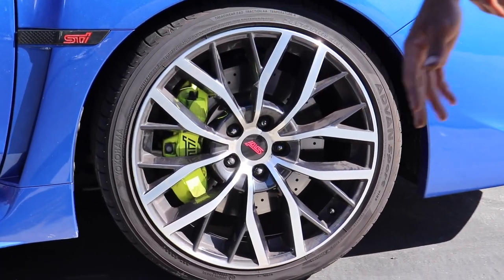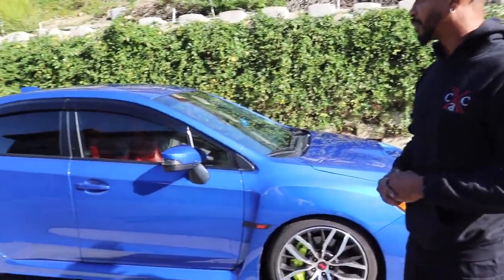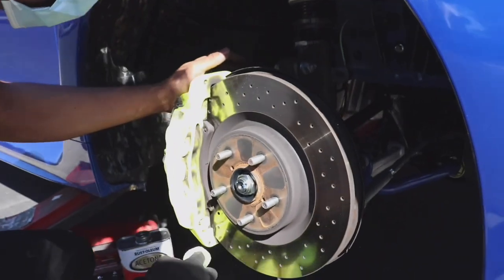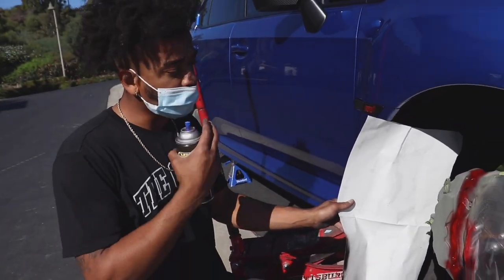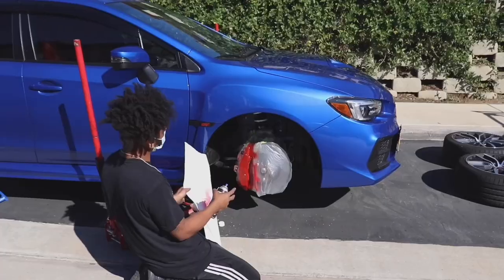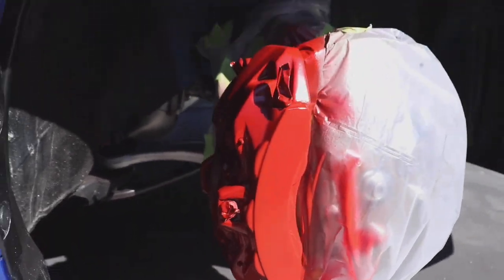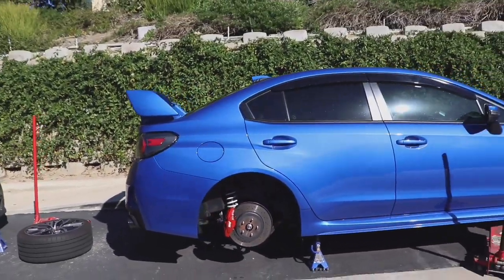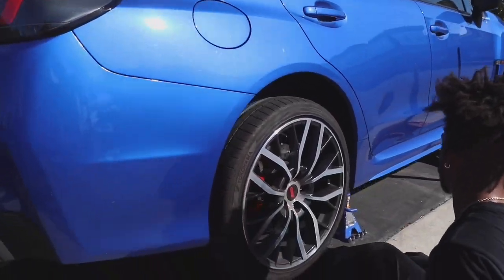How to PAINT BRAKE CALIPERS! Subaru NEEDS This Option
In this video we show how to paint your brake calipers as well as showing off how well the red looks on these subarus. You all voted for the Red to be the caliper color oveer the others. I believe Subaru should have painted calipers as a changeable option in these cars. Let me know what you think?

IG:@livelifecustomized - for all of your caliper needs hit him up. Awesome quality

*2021 Subaru STI Mods/Info
Seats - Braum Elite series Komodo Red
Coilovers - HKS Hipermax S
Sway Bars - SuperPro Front & Rear
Lower Rear Control Arms - SMY
Center floor Power Brace Kit - SMY
Short Throw Shifter - Karboy Kit
Solid Linkage U-Joint - Torque Solutions
Gearbox Positive Shift Kit - Whiteline
Shift Knob - Raceseng
Radiator - Koyorad
Radiator Hoses - Grimmspeed
Engine Mounts - IAG
Transmission Mount - IAG
AOS - IAG
Cylinder 4 Cooling Mod - BDT
Oil Pan & Pick up Tube - Killer B
Taillights - OLM Evolution Subispeed
Interior Suede shift boot, E-Brake, Display - Overland Designs
Interior dash Trim - Subispeed Piano Black
Engine bay fender shrouds, pulley cover - Grimmspeed
Carbon Fiber Trunk Garnish - APR
Carbon Fiber License Plate - Subispeed
Carbon Fiber Decals - Subispeed
Battery tie down - Subaru OEM
Gaskets - Grimmspeed
Oil Cap - Subaru OEM
Oil - Motul 8100 X-Cess

ARTIS MUSIC!

•Mystxry Beats

"Mystery Beats"

•Check out GlitchxCity music

To whomever it may concern: "Copyright Disclaimer Under Section 107 of the Copyright Act 1976, allowance is made for "fair use" for purposes such as criticism, comment, news reporting, teaching, scholarship, and research.